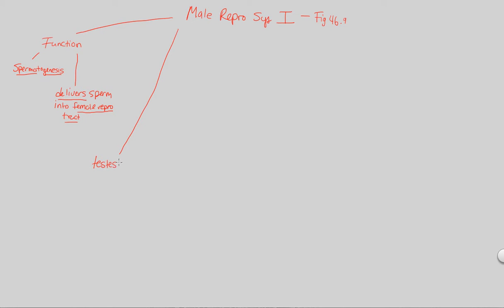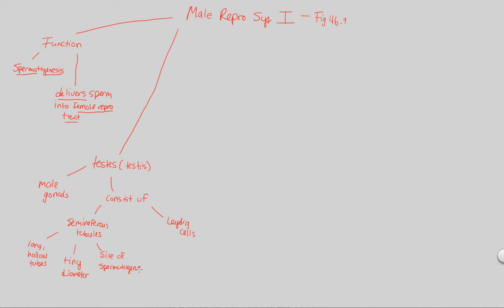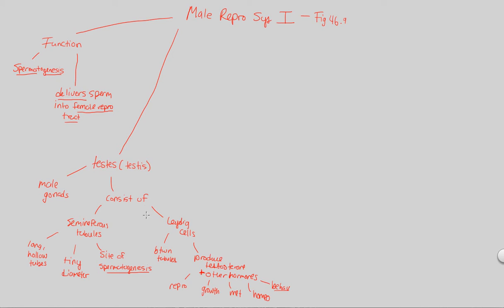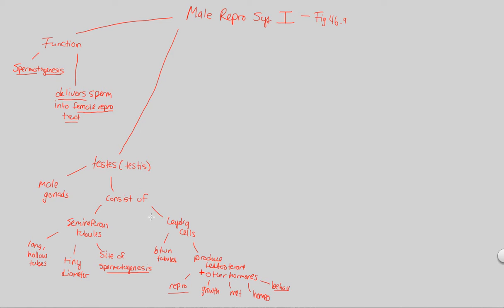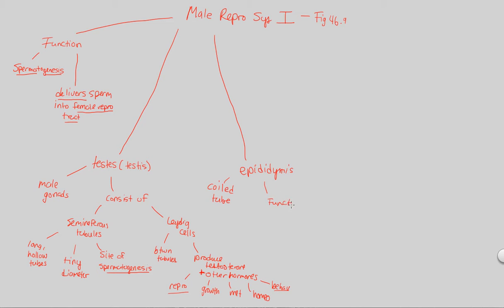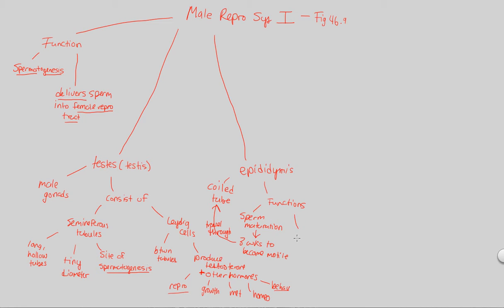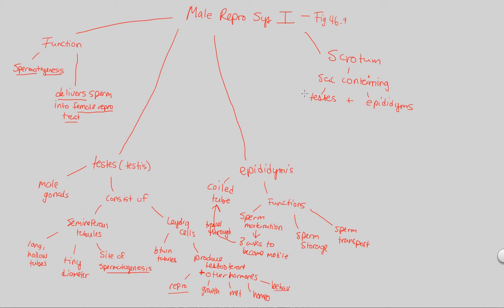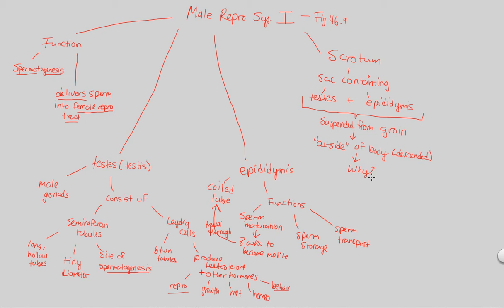Reproduction I - Male Repro Sys I | BIALIGY.com